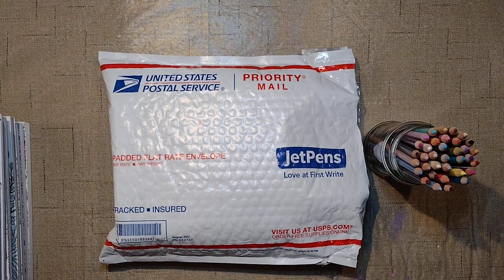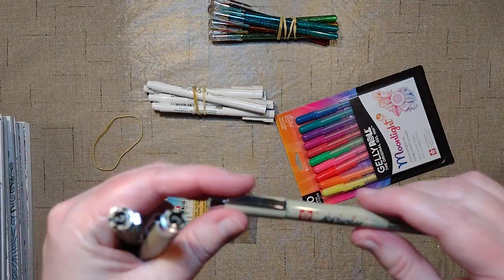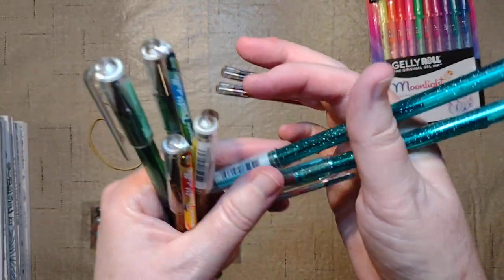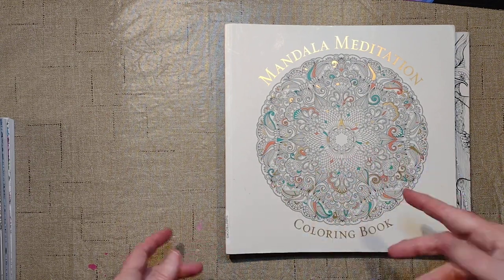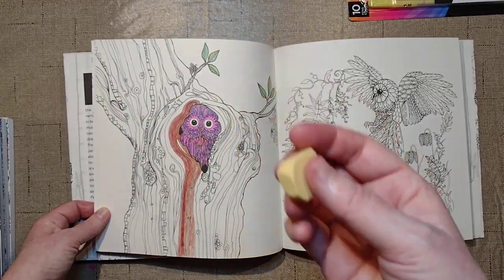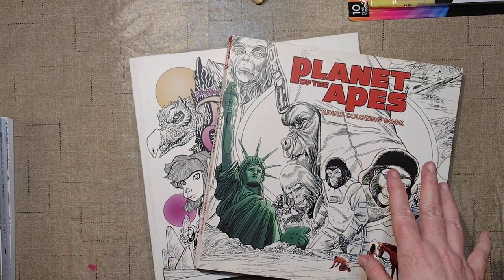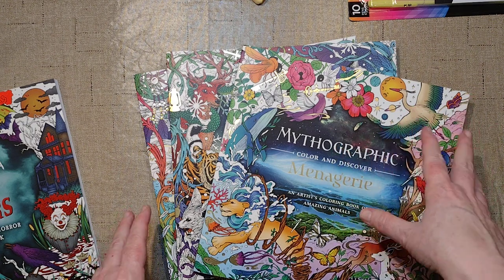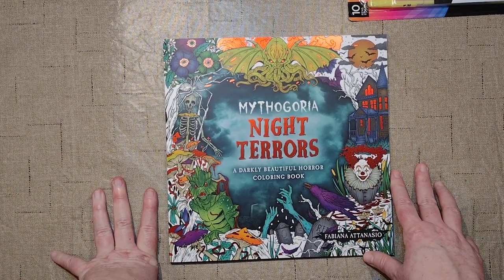March 2023 Coloring Haul - Books and Supplies (Part 1) / Adult Coloring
This channel is only for adults.

150 Prismacolor Colored Pencils
Micron Pens
Marvy Le Pen Drawing - Go to JetPens
Pentel Dual Metallic Gel Pens Set of 8
Pentel Dual Metallic Limited Edition Colors - Go to JetPens
Gellyroll Moonlight 10 Pack
Gellyroll Metallic 16 Pack - Go to JetPens
Artline Drawing Fineliner Pen Set